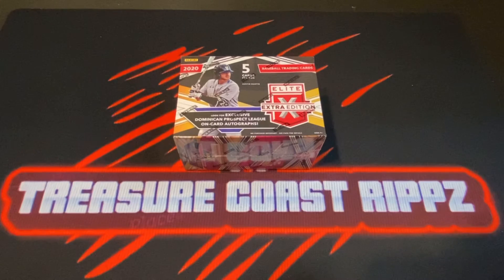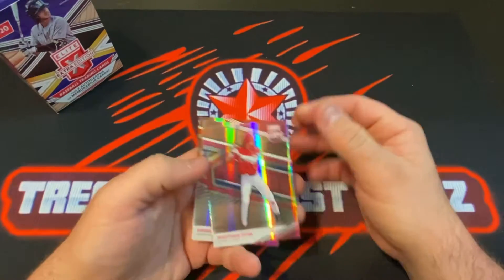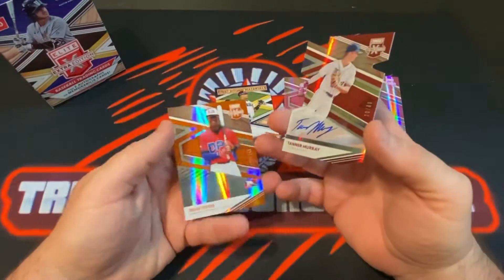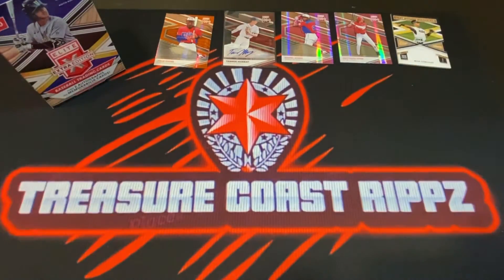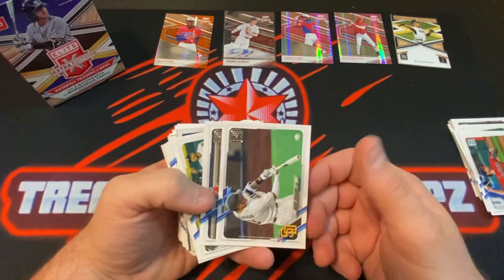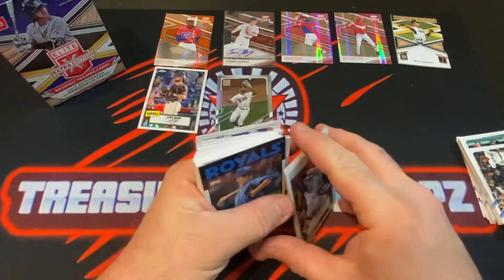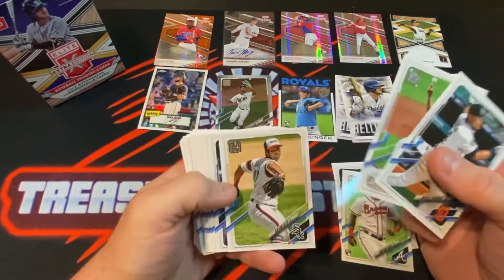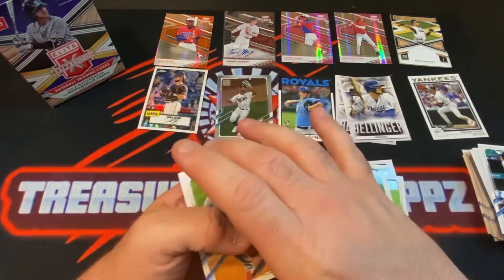2020 Panini Elite Extra Edition baseball blaster🔥🚨